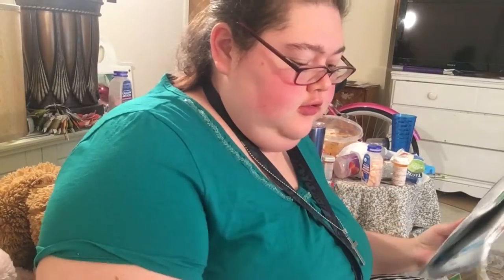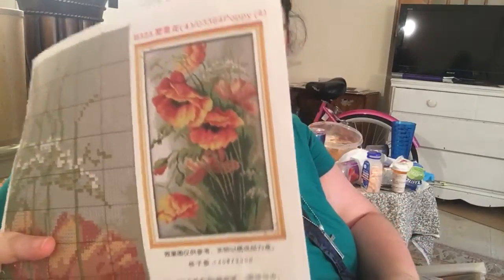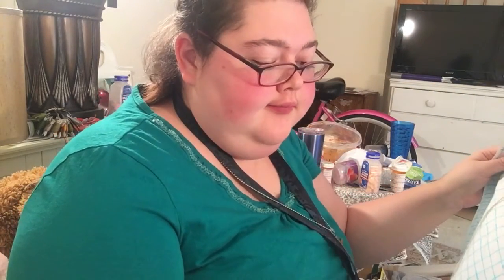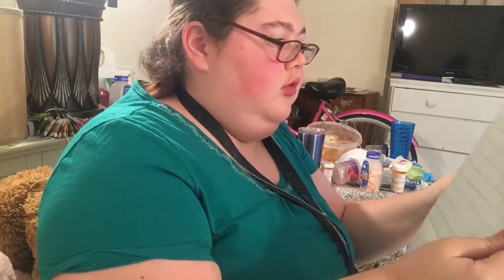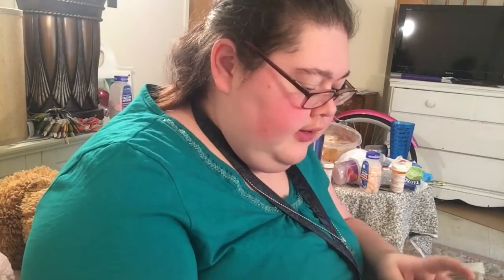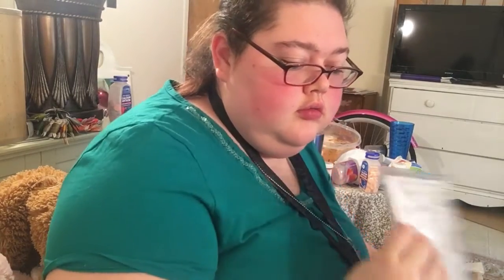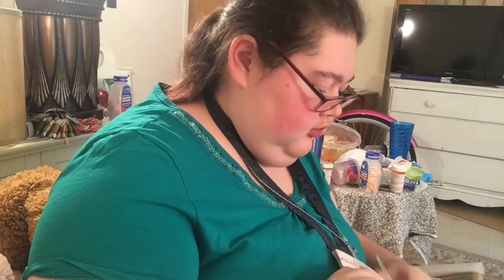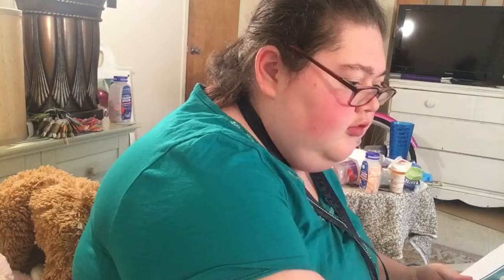Cross stitch unboxing +clip on earrings